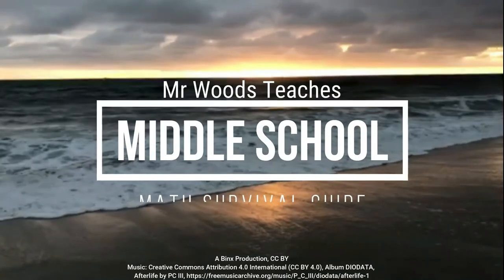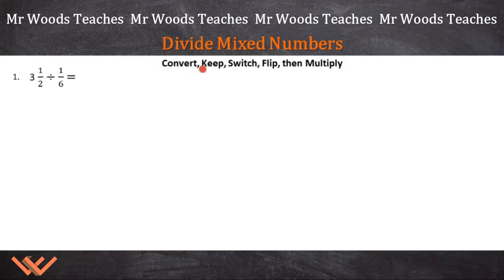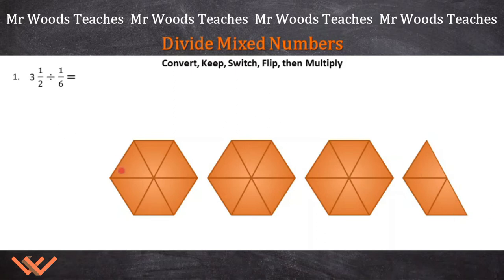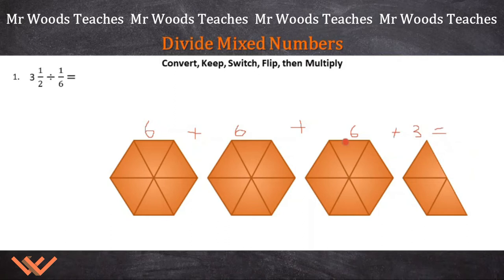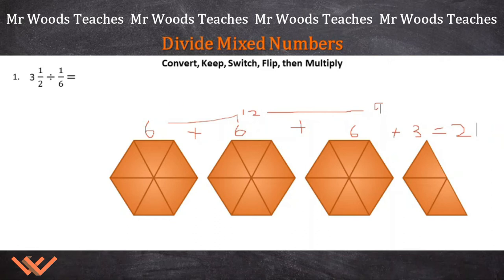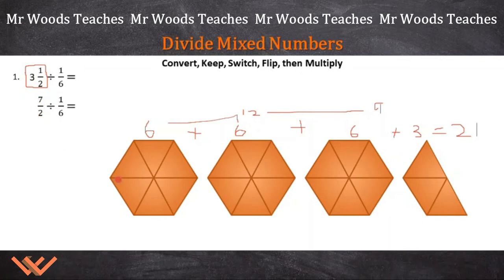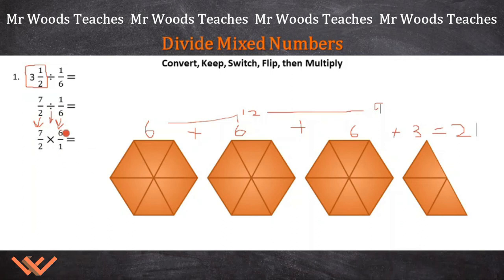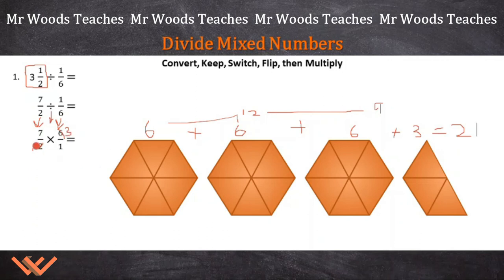Divide Fractions 2 | Middle School Math Survival Guide | Mr Woods Teaches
Videography/Photography

6th-grade math, math, maths, A Binx Production, 6th-grade mathematics, divide, fractions, mixed number, problem solving, academic language, switch flip multiply